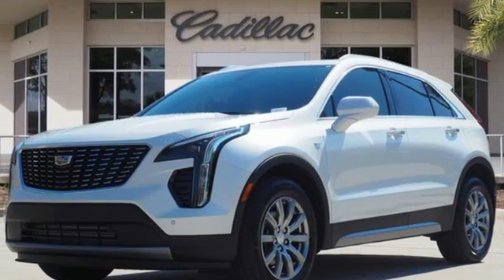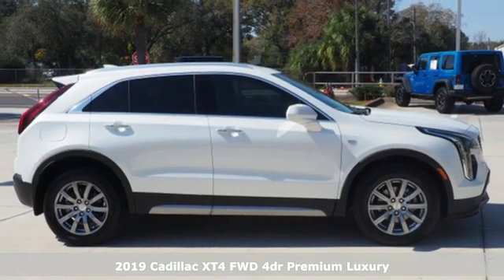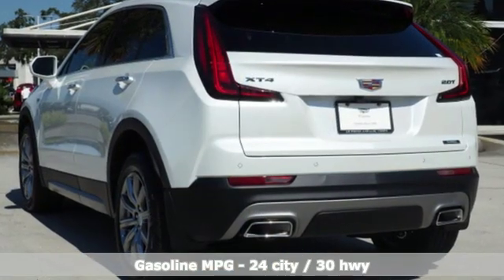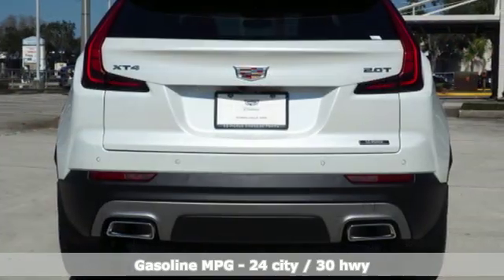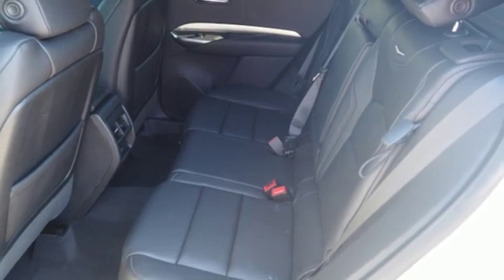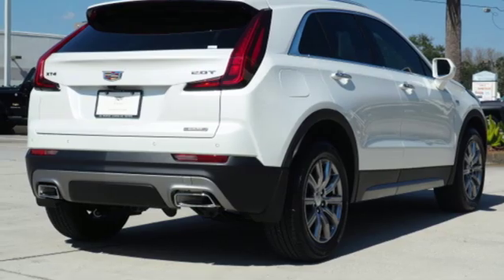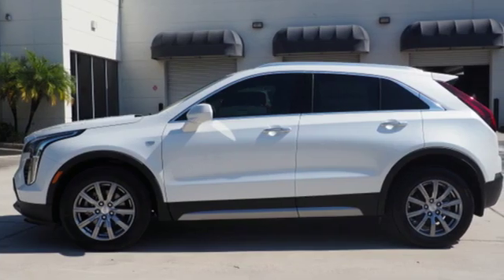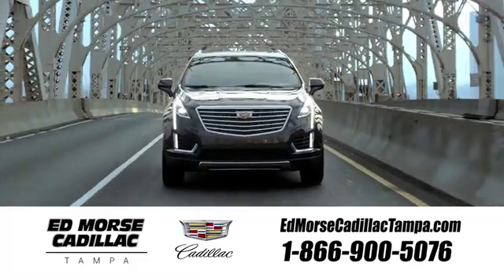New 2019 Cadillac XT4 Tampa FL St. Petersburg, FL KF160110 - SOLD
Year: 2019
Make: Cadillac
Model: XT4
Trim: Premium Luxury
Engine: 2l 4 Cylinder Turbocharged
Transmission: FWD Automatic
Color: Crystal White
Interior: Black
Stock #: KF160110
VIN: 1GYFZCR42KF160110

Address:
101 East Fletcher Avenue